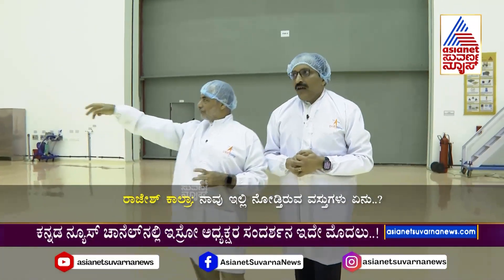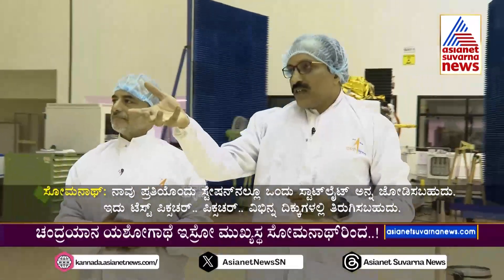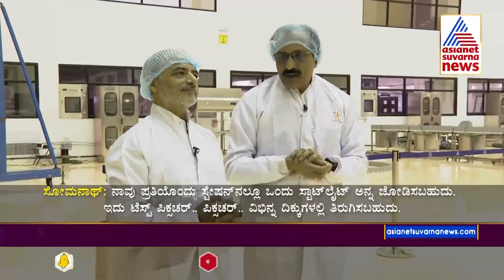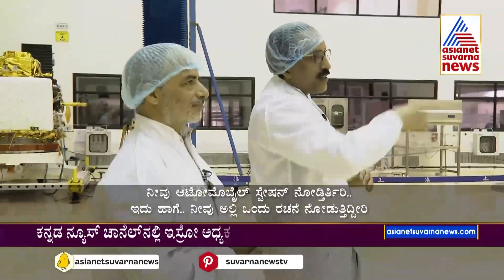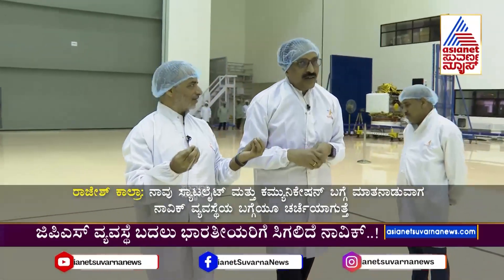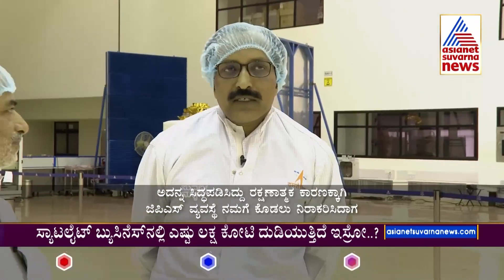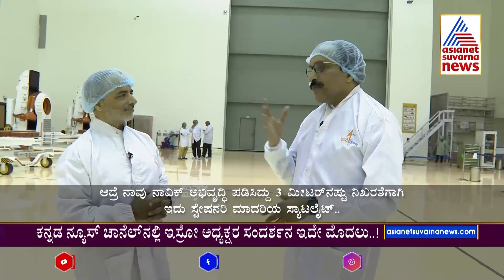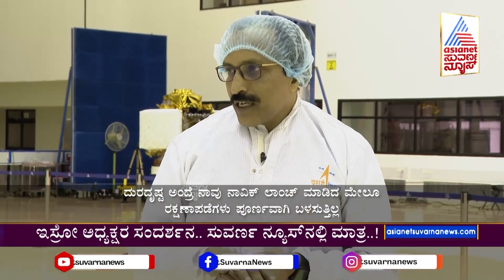S Somanath : ಅಸೆಂಬ್ಲಿ ಇಂಟಿಗ್ರೇಷನ್ ಟೆಸ್ಟಿಂಗ್ ಫೆಸಿಲಿಟಿ ವಿಭಾಗ ಹೇಗೆ ಕಾರ್ಯನಿರ್ವಹಿಸುತ್ತೆ.? | Chandrayaan-3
ISRO Chairman S Somanath Exclusive: ಭವಿಷ್ಯದಲ್ಲಿ ಏನೆಲ್ಲಾ ಮಾಡಲಿದೆ ಗೊತ್ತಾ ನಮ್ಮ ಇಸ್ರೋ..? ಜಗತ್ತು ನಿಬ್ಬೆರಗಾಗೋ ಯೋಜನೆಗಳಿವೆ ಇಸ್ರೋ ಮುಂದೆ | Chandrayaan-3 | Aditya L1 Sun Mission

ISRO Chairman S Somanath interview with Asianet News network executive chairman Rajesh Kalra | India Solar Mission | Satish Dhawan Space Centre | Sriharikota | Kannada News Live | S Somnath Isro Chairman | Latest Satellite launched By ISRO | Chandrayaan-3

S. Somanath | S. Somanath Chairman of the Indian Space Research Organisation | Exclusive interview with ISRO chairman S Somanath | ISRO Chief S Somanath Talks On Chandrayaan-3, Aditya L1 | S Somanath Latest Interview | S Somanath ISRO Chairman | ISRO Chairman S Somanath Interview | Sreedhara Panicker Somanath Interview| Kannada Interview

Suvarna News | Latest Kannada News | Suvarna News 24x7 | ಕನ್ನಡ ಲೈವ್ ನ್ಯೂಸ್ | Kannada News | ಏಷ್ಯಾನೆಟ್ ಸುವರ್ಣ ನ್ಯೂಸ್ | Karnataka Political Updates